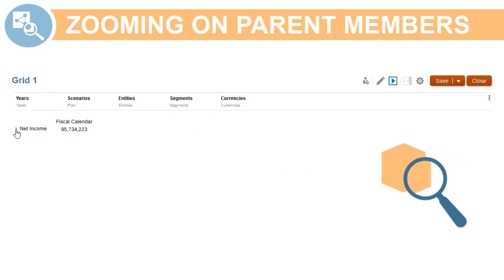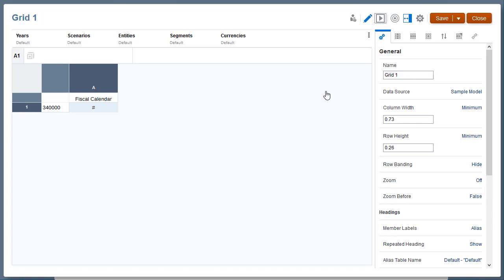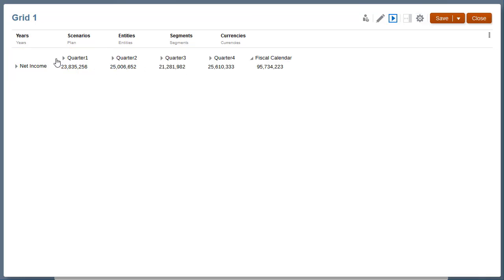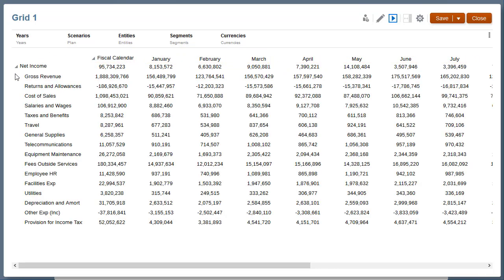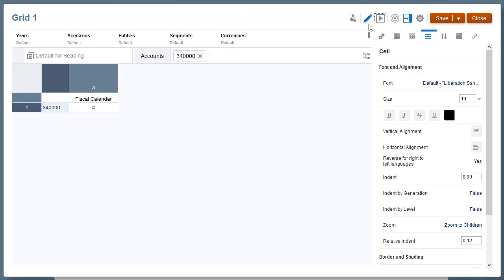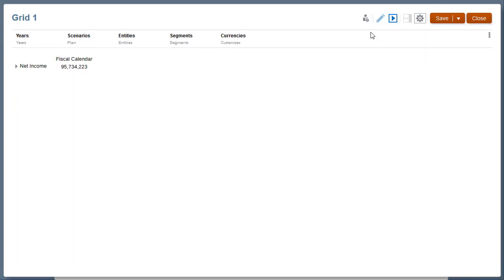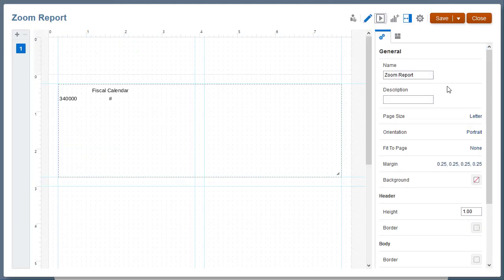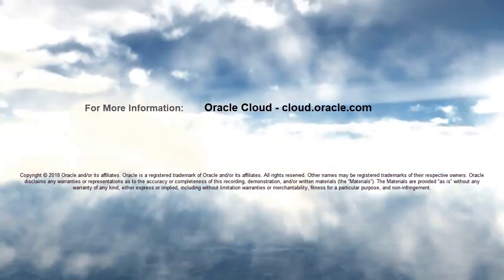Zooming on Parent Members in Grids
In this tutorial, you learn how to zoom on parent members in management report grids in Narrative Reporting. Zoom allows you to expand a row or column parent member in a grid to see its children, descendants, or bottom level members. When you design a grid, you can enable three types of zoom for end-users: zooming on the entire grid, which enables zoom for all parent members; zooming on specific row or column segments in a grid; and Ad hoc zooming, which allows end users to pick parent members for zooming.